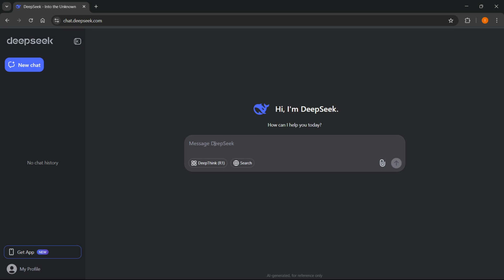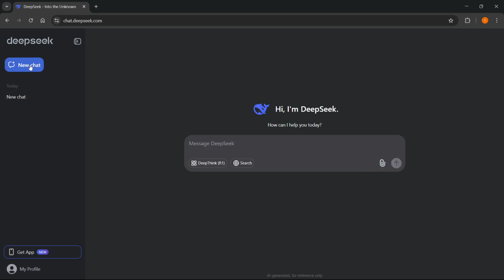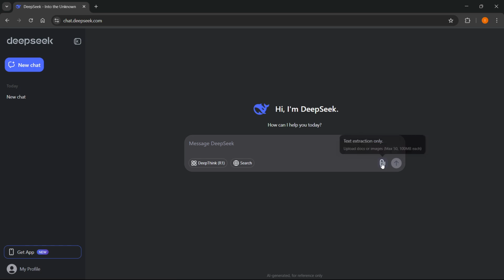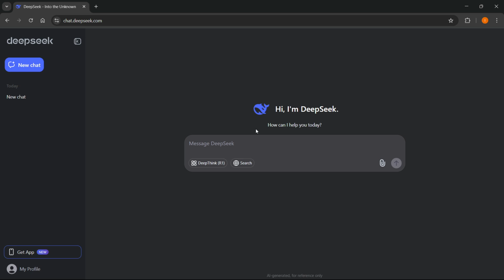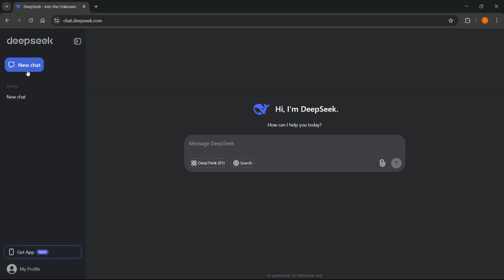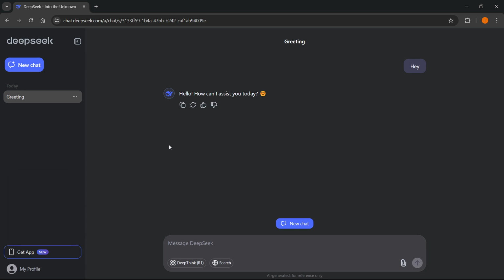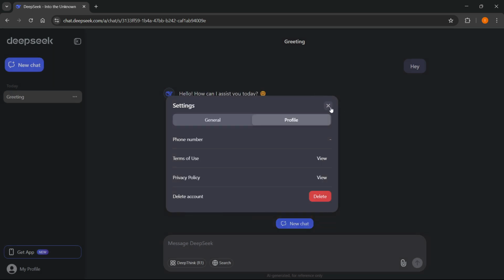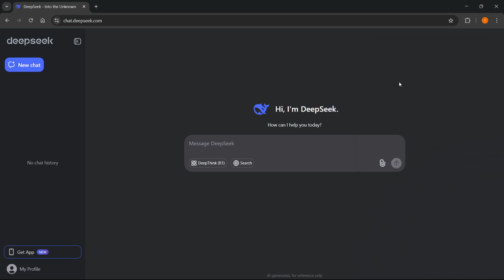How To USE DeepSeek AI (FULL GUIDE) 2026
In this video, I'll show you how to use deepseek ai. This is a full guide on how to use deepseek ai, which is a competitor to chatgpt in 2026.

In case you've been looking for a deepseek ai tutorial, this is the video you need to see!